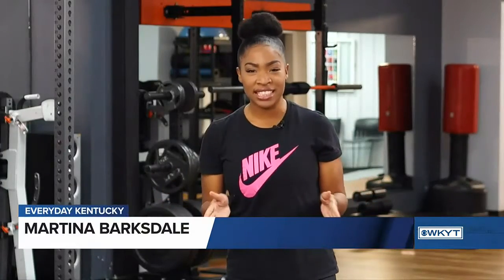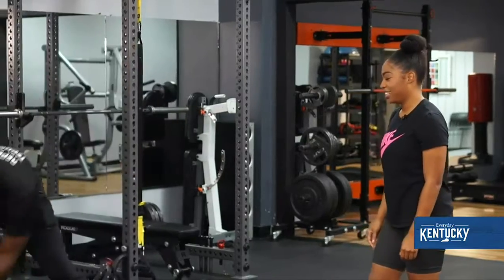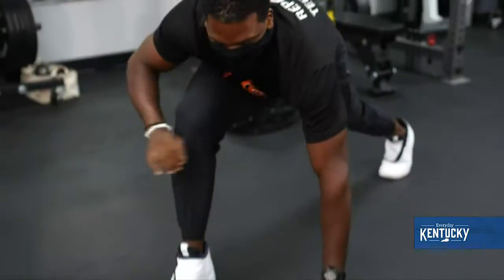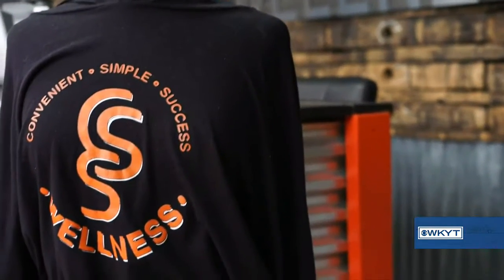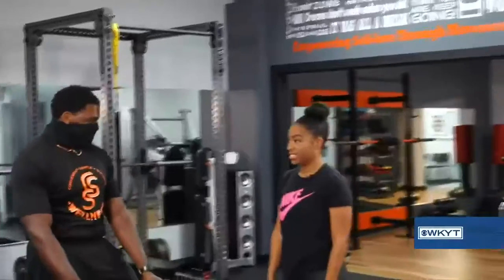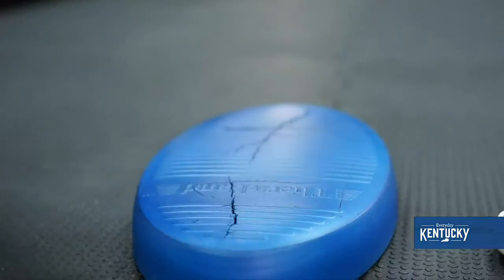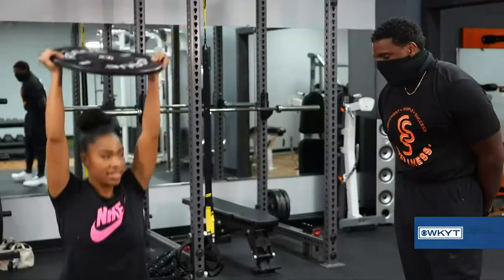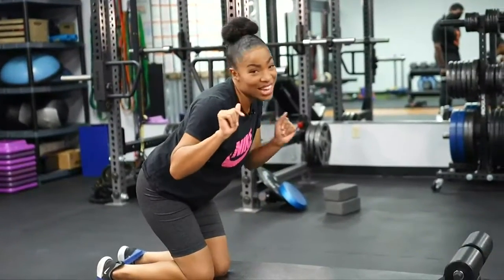Everyday Kentucky - Workout Wednesdays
aired September 8, 2021